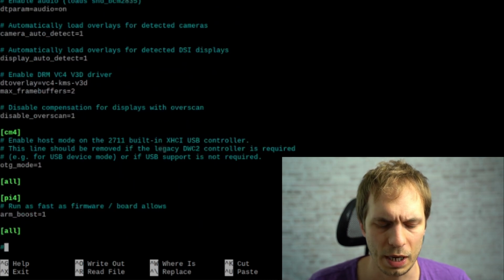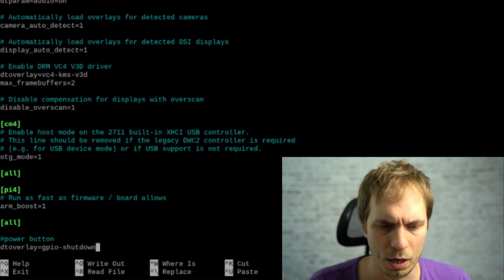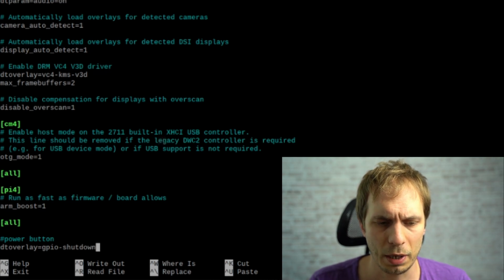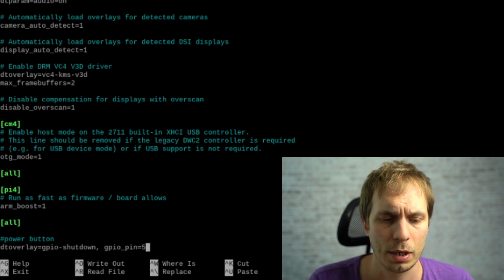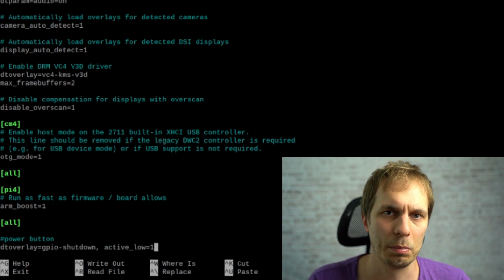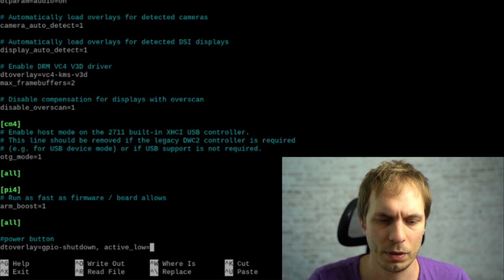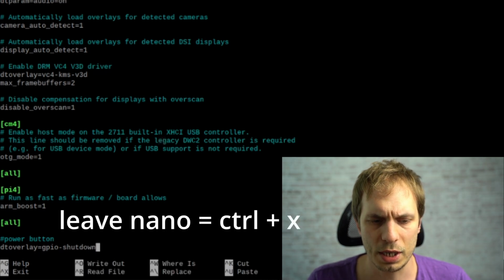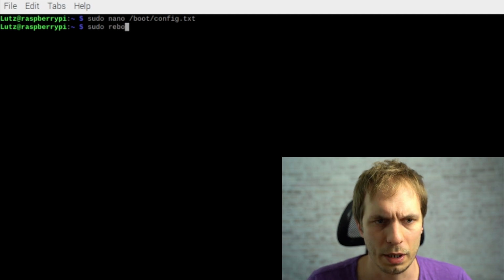A Button to Switch your Pi Safe On and Off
🚀 Ready to master the Raspberry Pi 5? Join our comprehensive online course today! Whether you're a beginner or an experienced enthusiast, our course has everything you need to innovate and excel. Dive into advanced Python programming, hardware integration, and practical projects that bring your ideas to life.

Unlock exclusive course materials, including a detailed 90-page E-Book, and take advantage of a limited-time discount for early sign-ups. Don't miss out on transforming your technical skills!

In this Video i explain how to connect a power button to your raspberry PI that ensure that your raspberry will shut Off safe. I will exlain where to connect it and how to configure the /boot/config.txt to use it right.

if this does not work, update your bootloader:

sudo apt install rpi-eeprom
sudo rpi-eeprom-update

Tools i use:
bread board kit
LED set
Pi Pico W